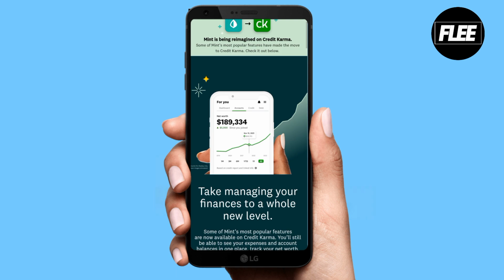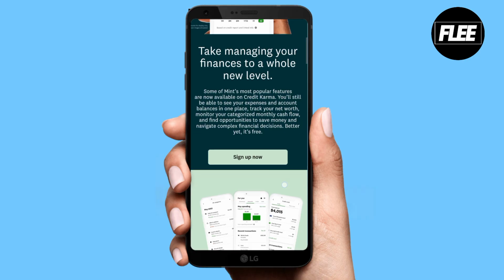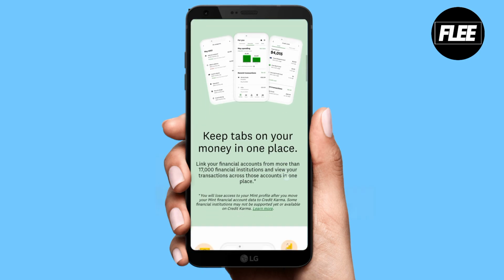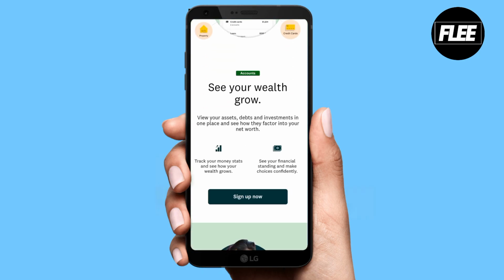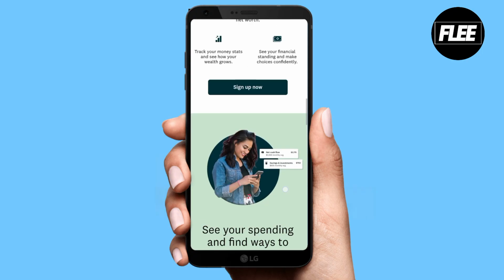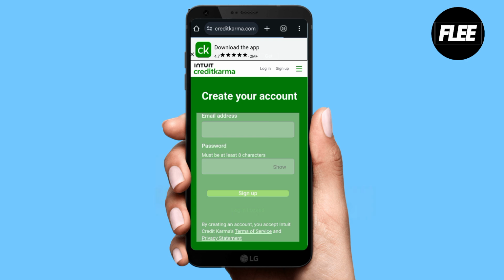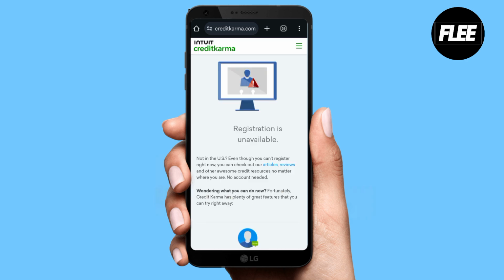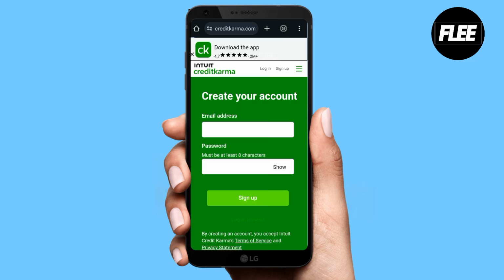NEW! How to Use Mint App to Track Monthly Expenses (2025) 📊 | Budget Smarter & Save More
Want to get better at managing your money in 2025? In this video, I’ll show you how to use the Mint app to track monthly expenses, create budgets, and monitor your spending habits. Whether you're trying to save more, reduce debt, or simply understand where your money goes, this step-by-step guide will help you take control of your finances with Mint.

✅ What You’ll Learn in This Mint Budgeting App Tutorial:
🏦 How to Link Your Bank Accounts & Credit Cards
📅 Setting Up Monthly Budgets and Spending Categories
📈 Tracking Expenses Automatically in Real-Time
📌 Setting Alerts for Overspending and Bills
📊 Viewing Financial Trends and Reports

⏳ Timestamps & Video Chapters:
0:00 Intro – Why Use Mint for Expense Tracking in 2025
0:15 Connecting Your Accounts to Mint
0:40 Creating Your First Monthly Budget
1:05 Categorizing Transactions & Custom Rules
1:30 Using Alerts, Goals & Trends Features

🔥 Why Watch This Mint App Guide?
✅ Stay on top of your monthly spending
✅ Build smarter budgets based on real data
✅ Get notified before you go over budget
✅ Perfect for students, families, and professionals
✅ Learn how to use Mint to make better financial decisions

✅ Budget-conscious individuals and families
✅ First-time users of budgeting apps
✅ Anyone wanting to reduce debt or save more
✅ People new to personal finance tracking
✅ Users comparing Mint with other finance apps

👍 Found This Mint App Tutorial Helpful?
📢 Follow me for more finance app tutorials, savings strategies, and digital budgeting guides!